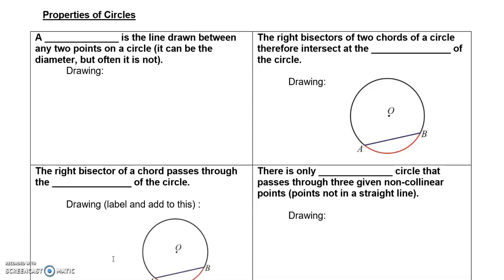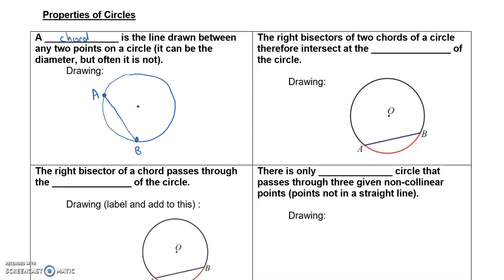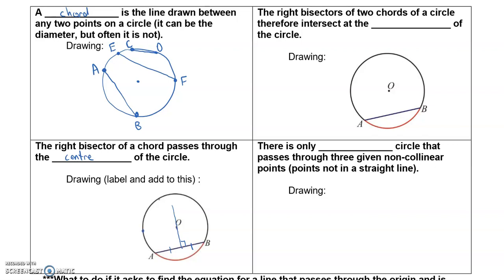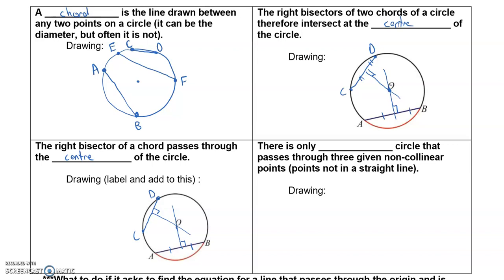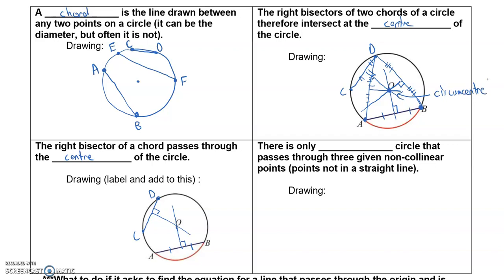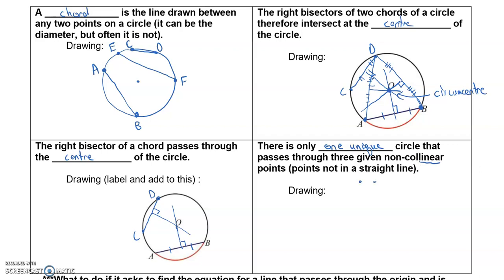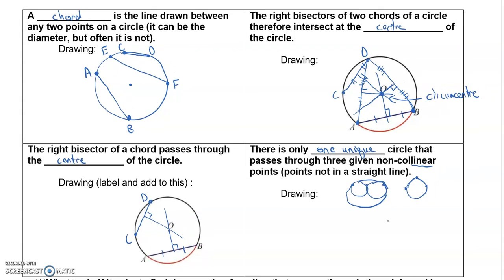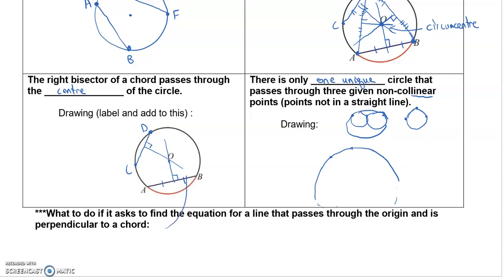Properties of Circles (Part 2 of 2) (2.4 and 3.5)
In this video, Mr. H decribes the properties of circles, which include:
- chords
- right bisectors of chords
- circumcentre
- a unique circle through 3 given non-collinear points